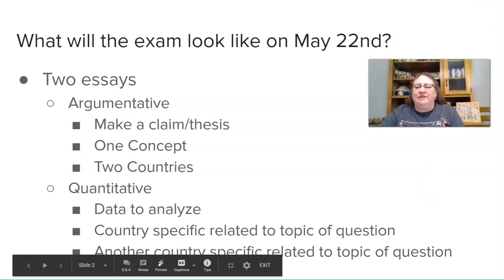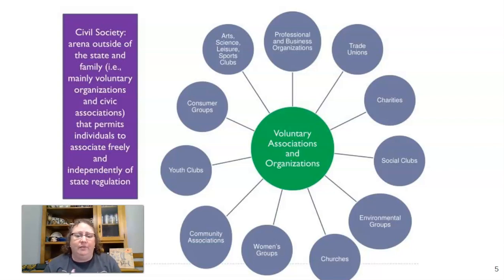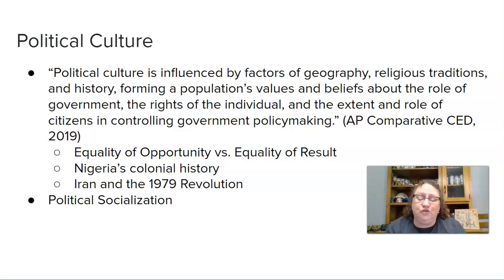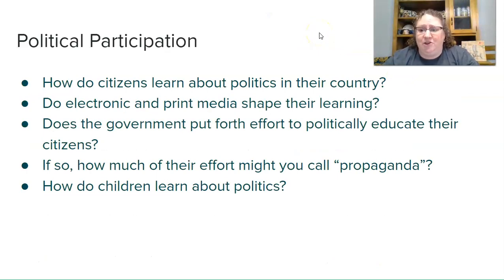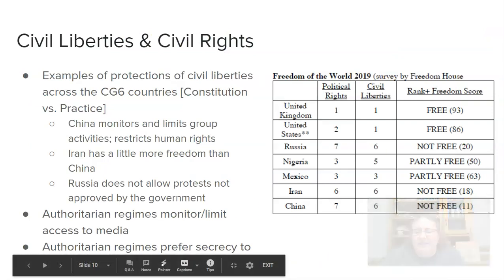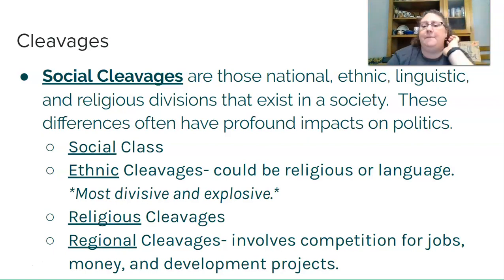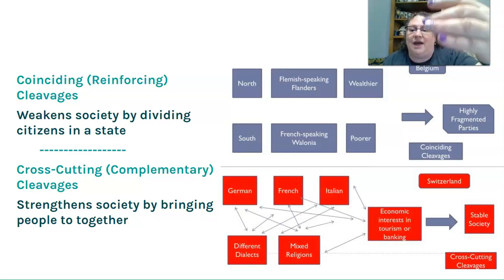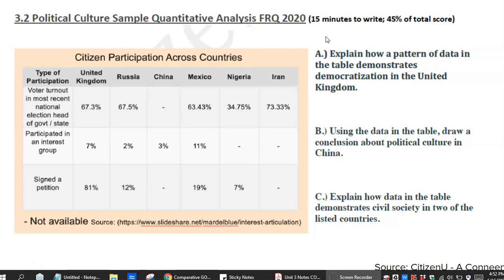Unit 3: Political Culture & Participation (AP Comparative Government Review) AP COGO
AP Comparative Government Exam Review
Unit 3: Political Culture & Participation